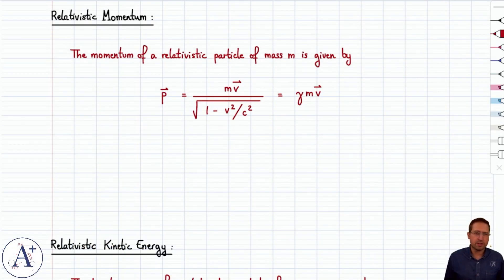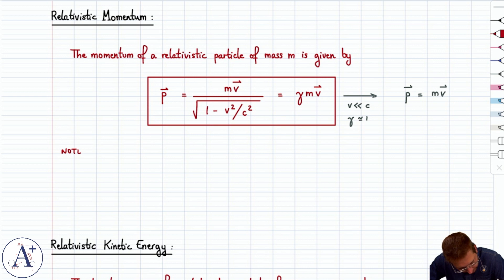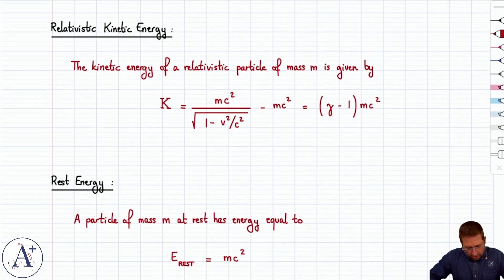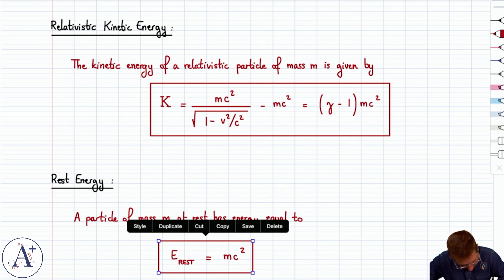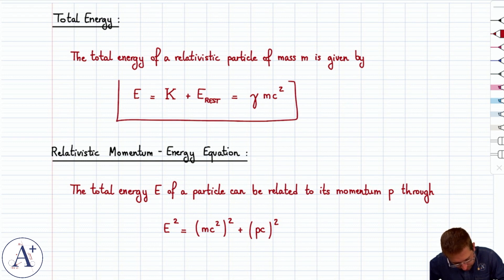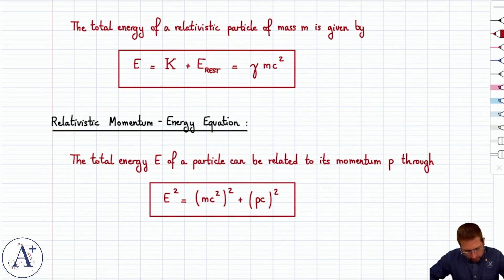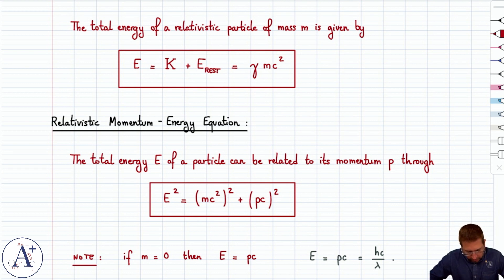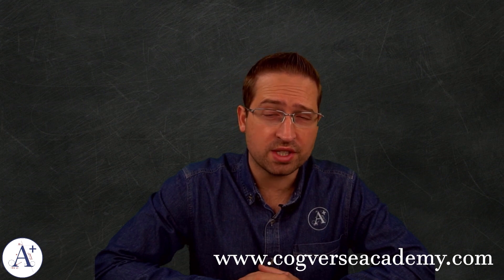32 - Relativistic Momentum Energy and Rest Energy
Formulas for relativistic momentum, kinetic energy, and rest energy.

TIMESTAMPS:
00:02 Relativistic momentum
01:20 Relativistic kinetic energy
01:45 Rest energy and total energy
02:36 Momentum-energy equation
03:41 Outro